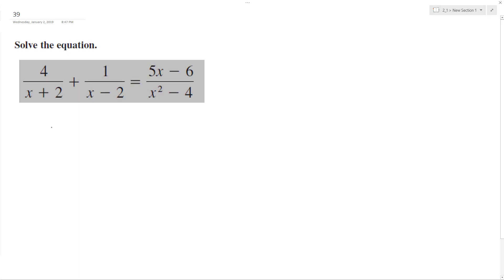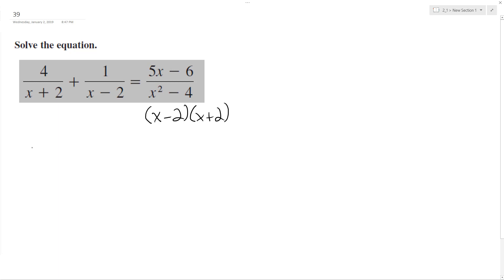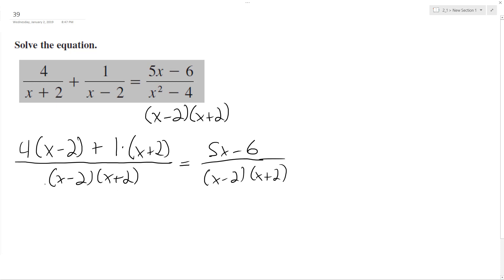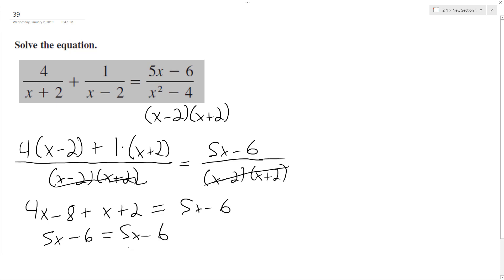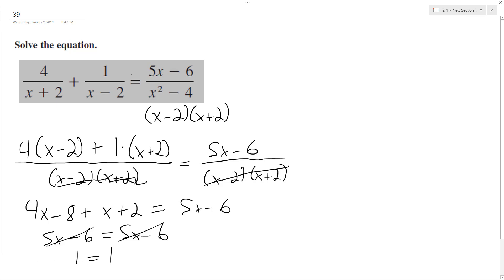4/(x+2) + 1/(x-2) = (5x - 6)/(x^2 - 4), solve the equation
4/(x+2) + 1/(x-2) = (5x - 6)/(x^2 - 4), solve the equation